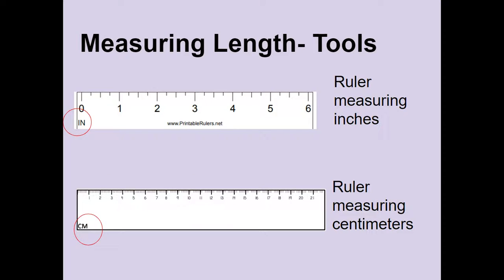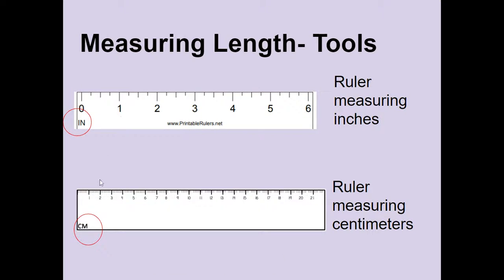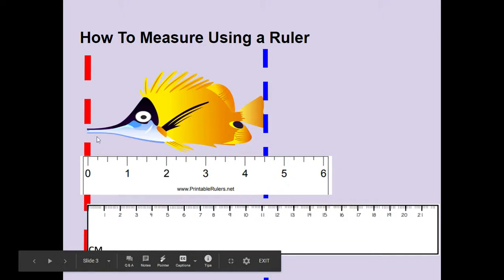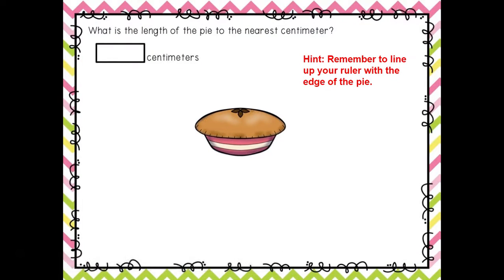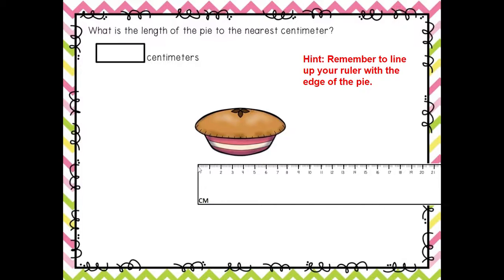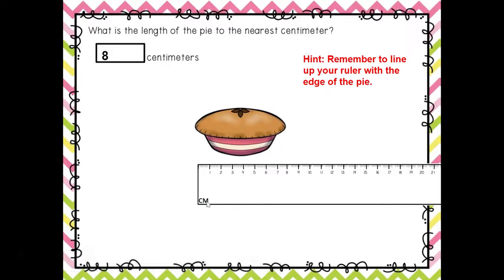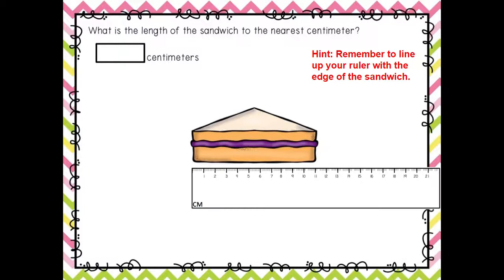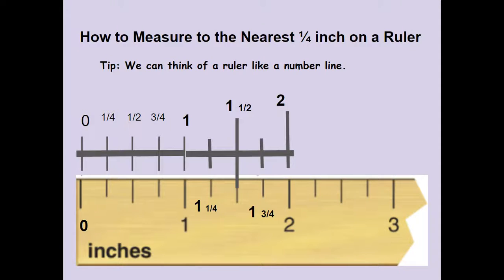Math1: Measuring Length (Video 1)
How to measure using a ruler.